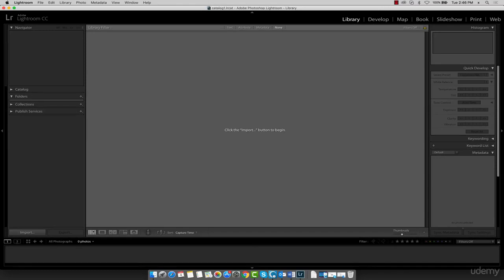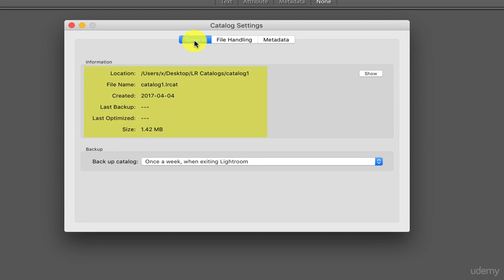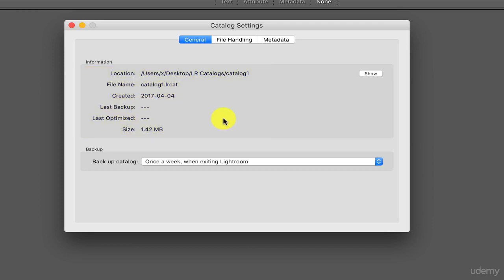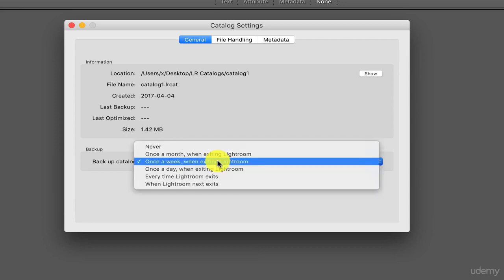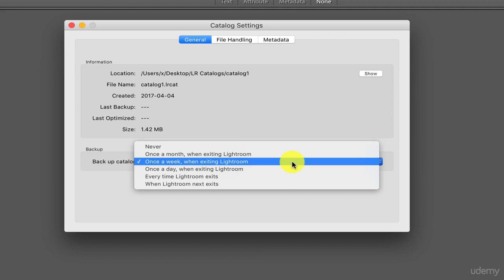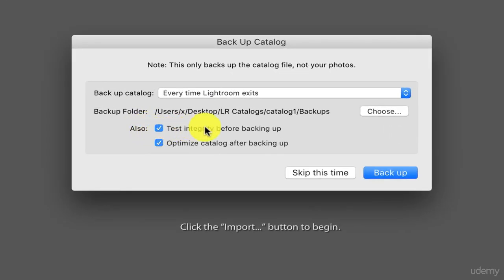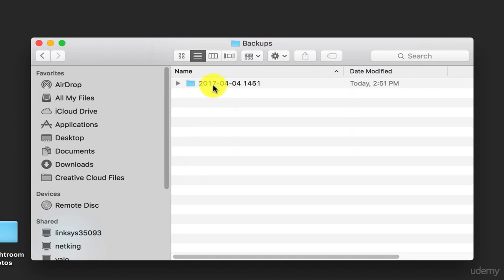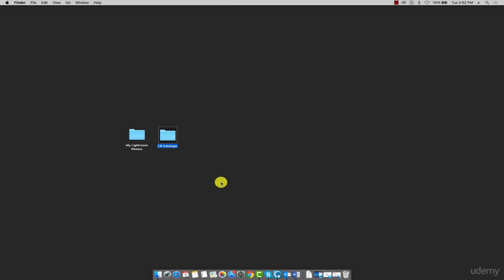Adobe Lightroom Masterclass - Beginner to Expert : Catalog Settings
Adobe Lightroom Masterclass - Beginner to Expert
Learn to Sort, Filter, Organize and Edit photos like a pro in this comprehensive guide to Adobe Lightroom